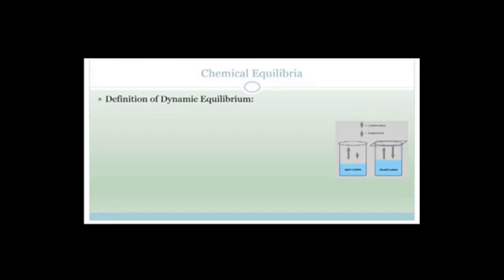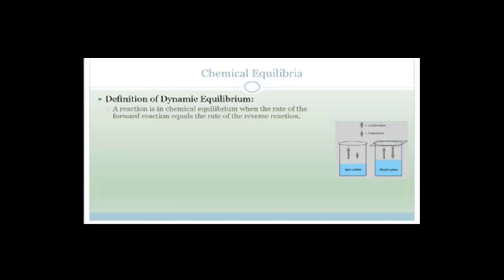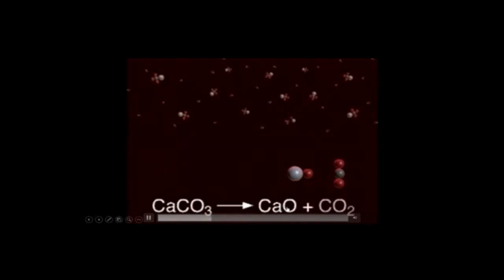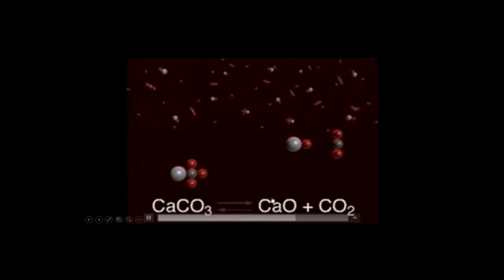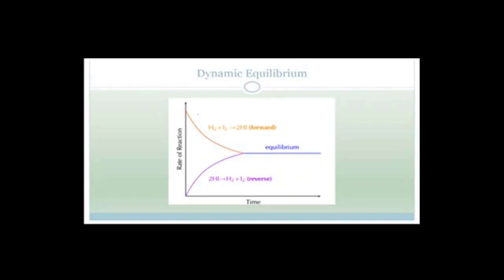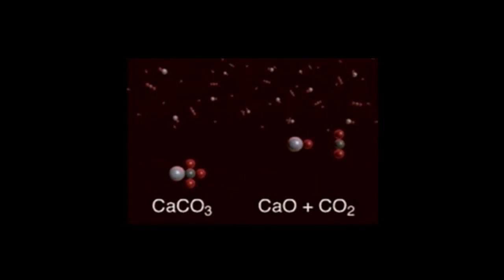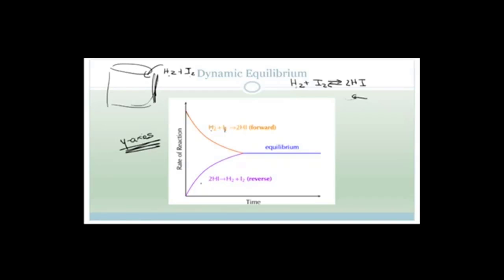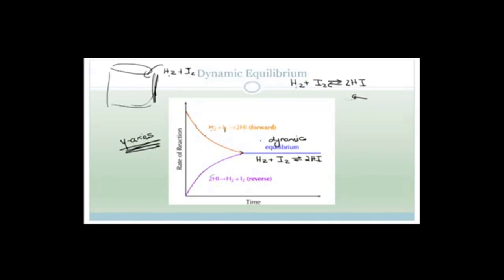chemical equilibria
In this lesson we learn about chemical equilibria.